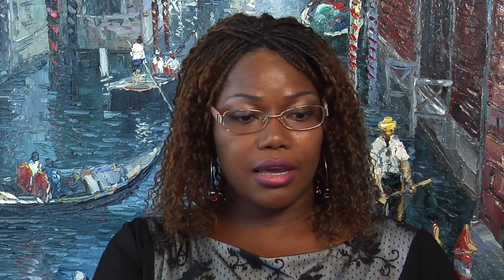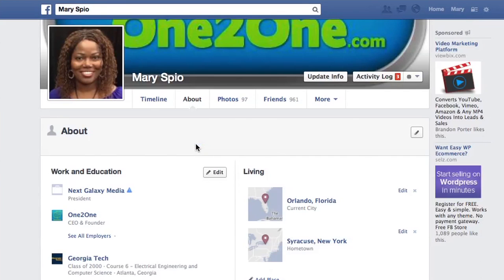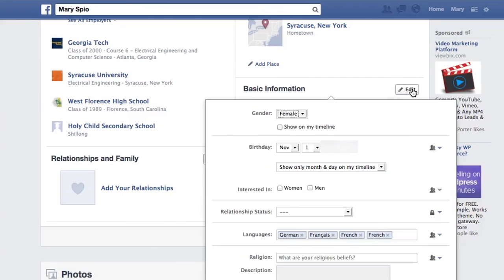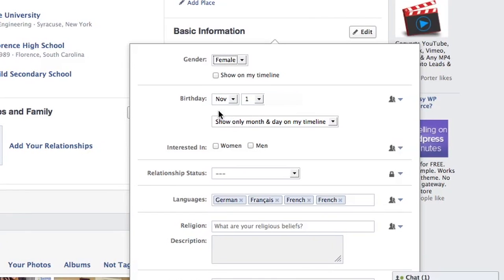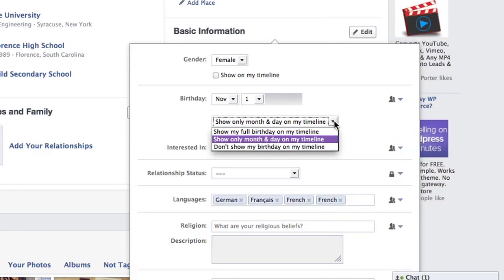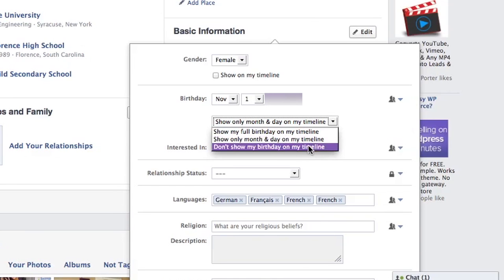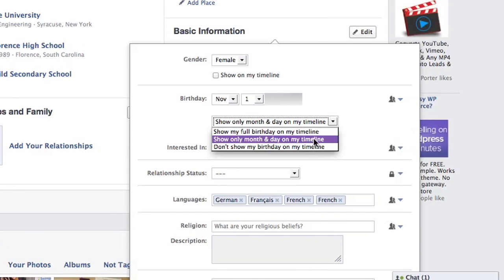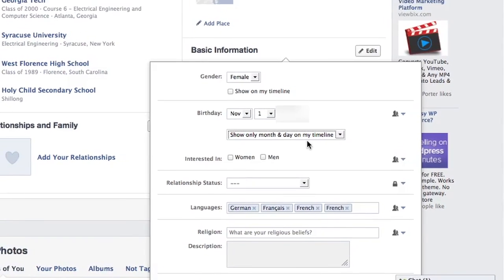How to Keep My Age From Showing on a Birthday Event on Facebook : Facebook Tips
Keeping your age from showing on a birthday event on Facebook will require you to edit the details of that event. Keep your age from showing in a birthday event on Facebook with help from an experienced computer professional in this free video clip.

Series Description: Facebook is still the most popular social networking service on the Internet, even several years after its initial release. Get Facebook facts and tips that will aid you in making a connection with help from an experienced computer professional in this free video series.